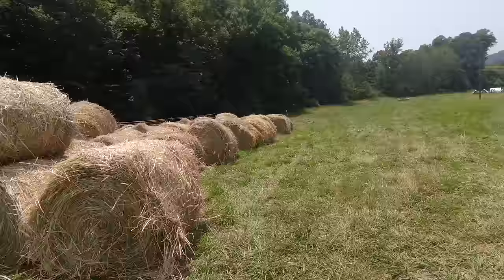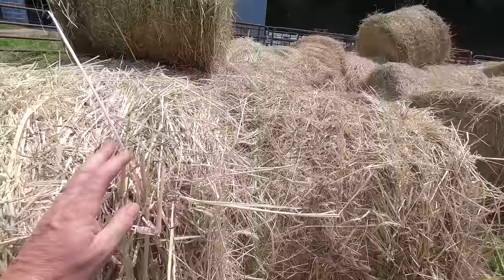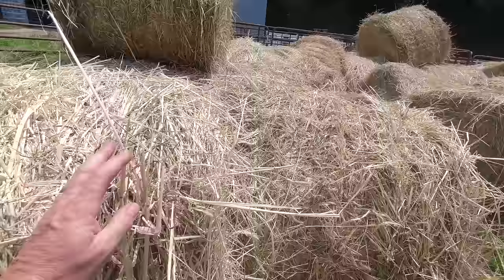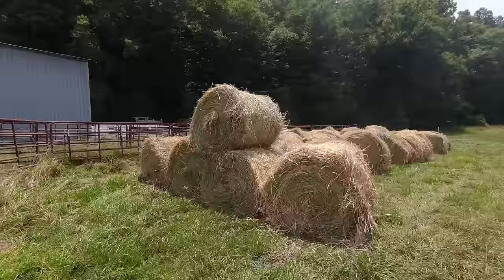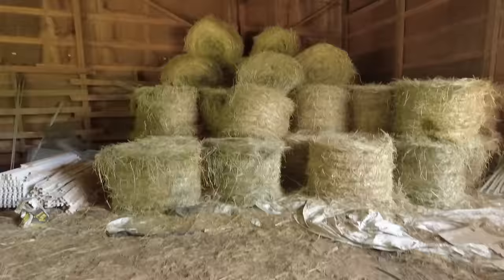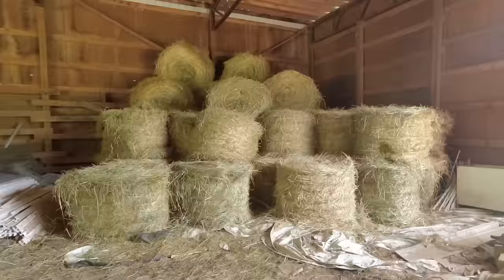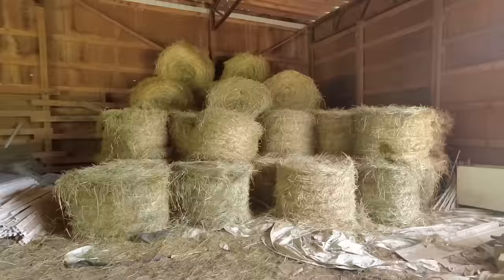#1 Farming SCAM - You MUST Cut Hay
Everyone thinks to be a real farm you MUST cut and bale hay.  We've ran the numbers and found out its all a big scam!

Polyface Designs